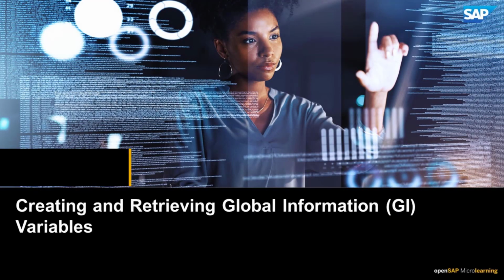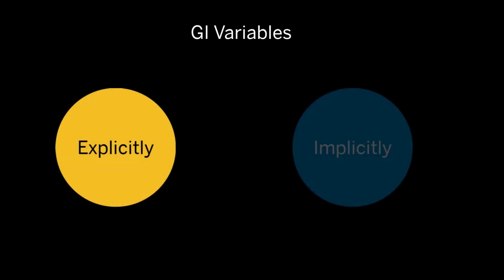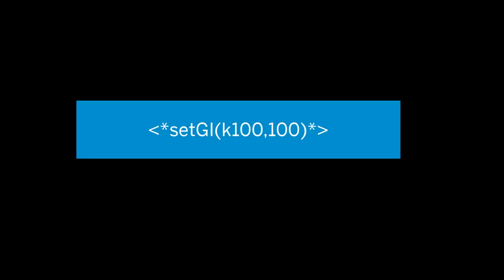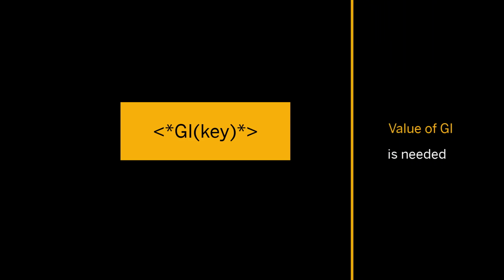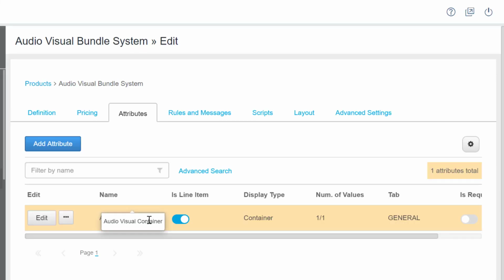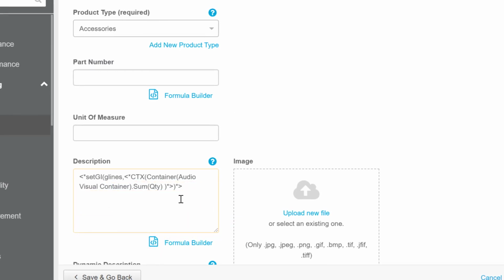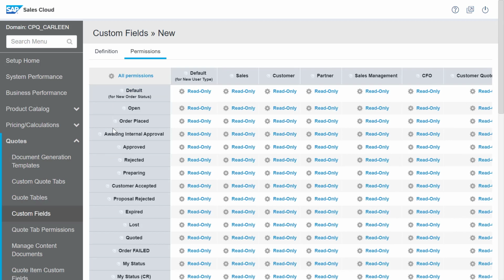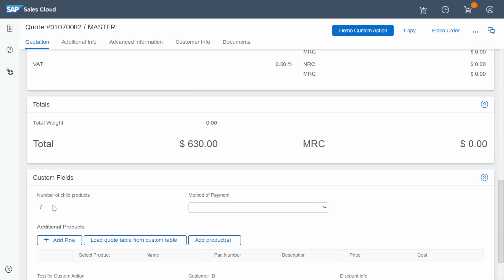Creating and Retrieving Global Information (GI) Variables - SAP CPQ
This video discusses Global Information (GI) variables that can be used to pass information among quotes and products through the simple use of a tag. It also demonstrates creating and retrieving a GI variable using an example.